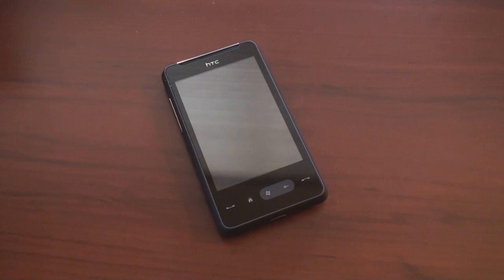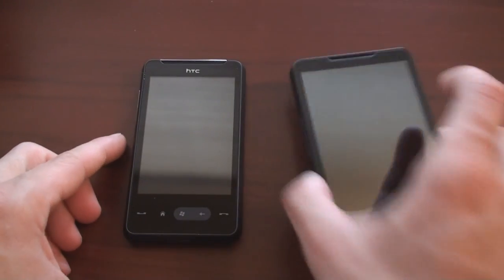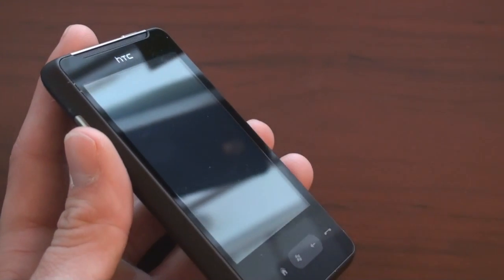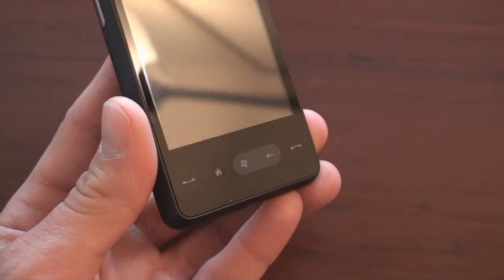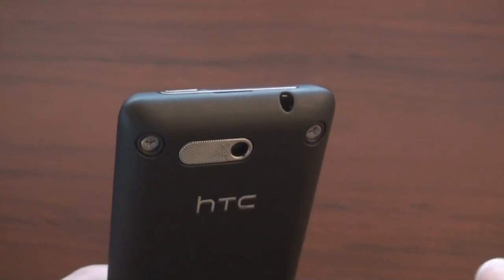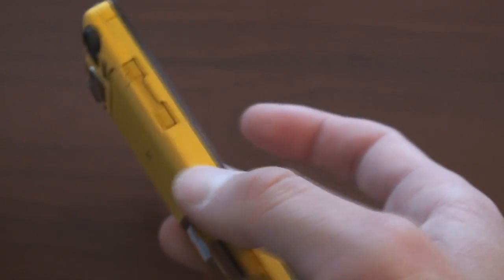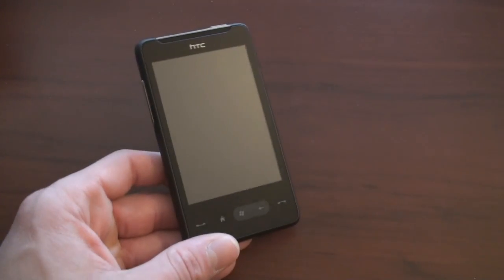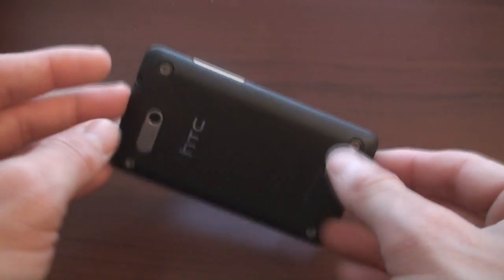HTC HD Mini Hardware Tour | Pocketnow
Here's a look at the hardware on the HTC HD Mini, which runs WIndows Phone 6.5.3